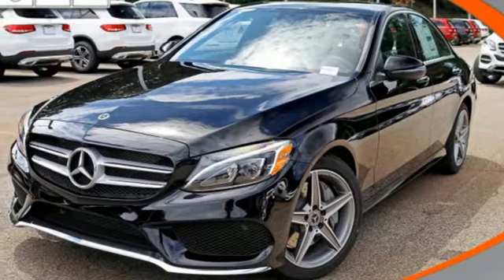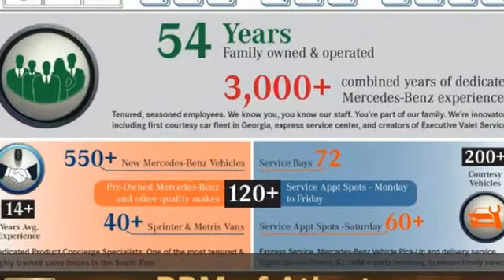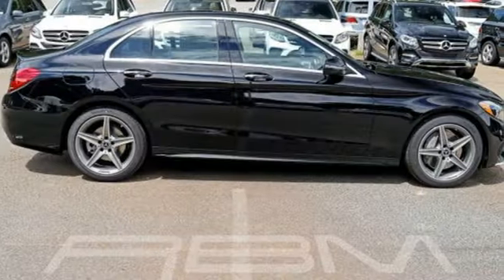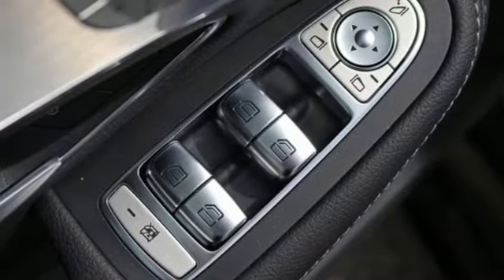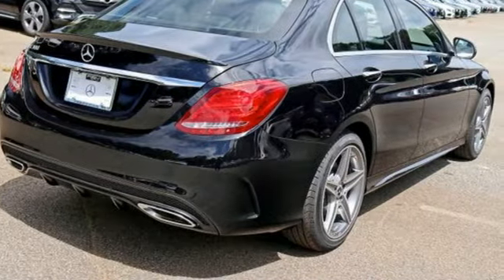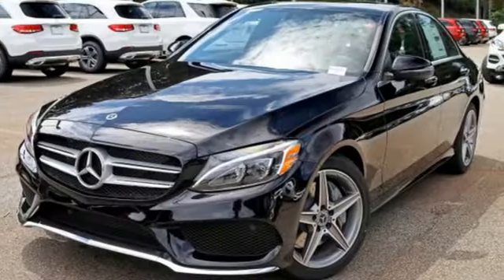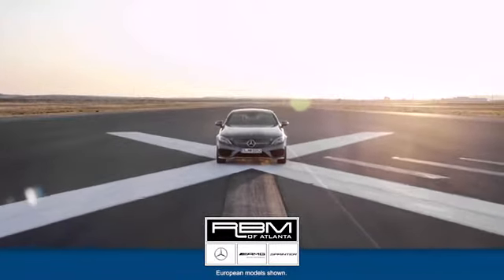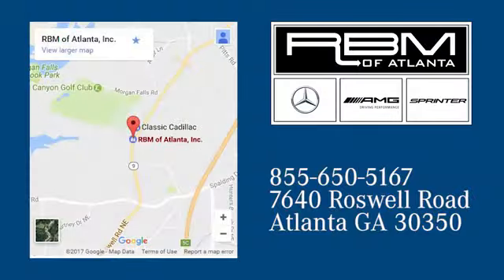New 2018 Mercedes-Benz C-Class Atlanta GA Sandy Springs, GA M33223 - SOLD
Year: 2018
Make: Mercedes-Benz
Model: C-Class
Trim: C 300
Engine: 4 Cyl. 2.0 L
Transmission: Automatic
Color: Black
Interior: Black
Stock #: M33223
VIN: 55SWF4JB8JU280526
WHEELS: 18 AMG 5-SPOKE -inc: Tires: P225/45R18 Fr & P245/40R18 Rr, WHEEL LOCKING BOLTS, SMARTPHONE INTEGRATION PACKAGE -inc: Android Auto, Apple CarPlay, Smartphone Integration, SD-CARD NAVIGATION PRE-WIRING, PREMIUM PACKAGE -inc: KEYLESS GO, Blind Spot Assist, SiriusXM Satellite Radio, LED HEADLAMPS, ILLUMINATED STAR, HEATED FRONT SEATS, HANDS-FREE ACCESS PACKAGE -inc: HANDS-FREE Comfort Package, HANDS-FREE ACCESS, Electronic Trunk Closer, BURMESTER PREMIUM SOUND SYSTEM. This Mercedes-Benz C-Class has a dependable Intercooled Turbo Premium Unleaded I-4 2.0 L/121 engine powering this Automatic transmission.*This Mercedes-Benz C-Class C 300 Has Everything You Want *AMG LINE -inc: Mercedes-Benz lettered brake calipers, AMG Body Styling, AMG Line Exterior, AMG Floor Mats, Flat Bottom Sport Steering Wheel, AMG Line Interior, Sport Suspension w/Sport Steering System, Brushed Aluminum Pedals w/Rubber Studs, Rear Spoiler, Front Brakes w/Perforated Discs, Window Grid Antenna, Valet Function, Urethane Gear Shift Knob, Trunk Rear Cargo Access, Trip Computer, Transmission: 9G-TRONIC 9-Speed Automatic, Tracker System, Tires: P225/50R17 -inc: All Season Tires, Tire Specific Low Tire Pressure Warning, Systems Monitor, Strut Front Suspension w/Coil Springs, Smart Device Integration, Single CD Player, Side Impact Beams, Seats w/Leatherette Back Material, Remote Releases -Inc: Power Cargo Access, Remote Keyless Entry w/Integrated Key Transmitter, 4 Door Curb/Courtesy, Illuminated Entry and Panic Button, Redundant Digital Speedometer, Rear-Wheel Drive.*Stop By Today *Treat yourself- stop by RBM of Atlanta located at 7640 Roswell Road, Atlanta, GA 30350 to make this car yours today!

Address:
7640 Roswell Road